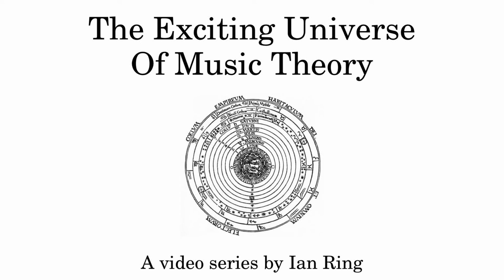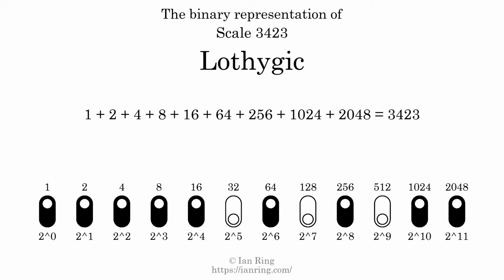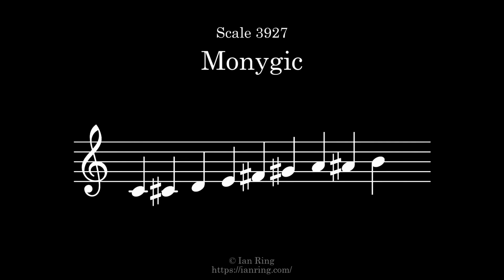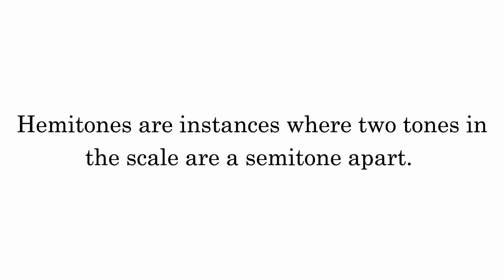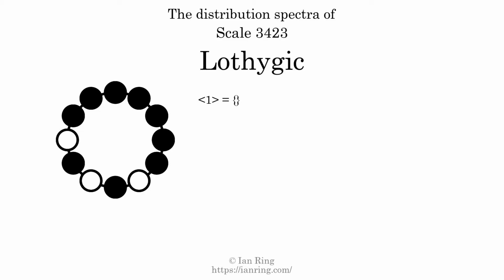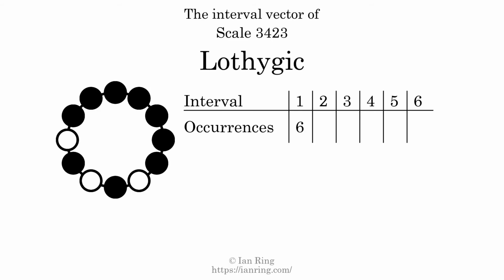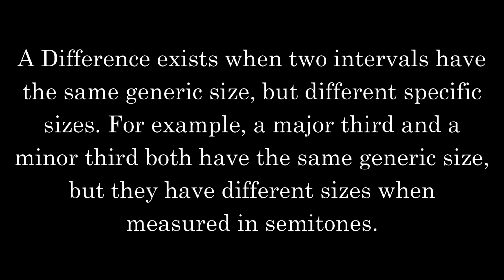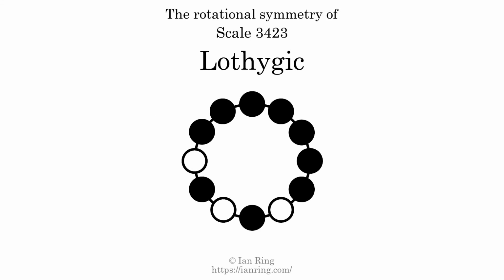Scale 3423: Lothygic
More than you will ever need to know about Scale 3423, an enneatonic scale also known as "Lothygic". Part of an enormous series of scale analysis videos by The Exciting Universe Of Music Theory.